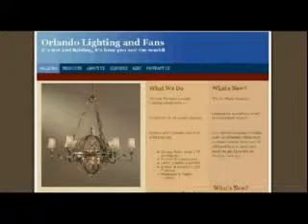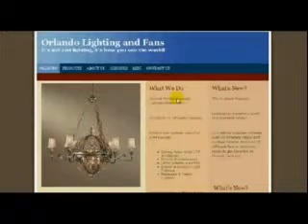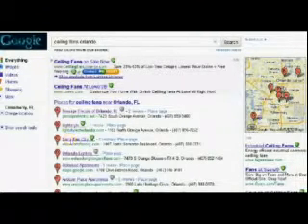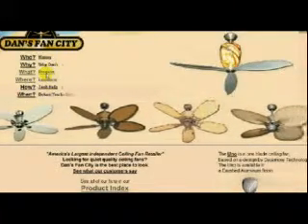YourDIYWebsite Orientation Video .flv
Getting Started with building your website can be a challenge. Knowing how to get started can be the corner stone of success.  you will learn be able to build a complete website.